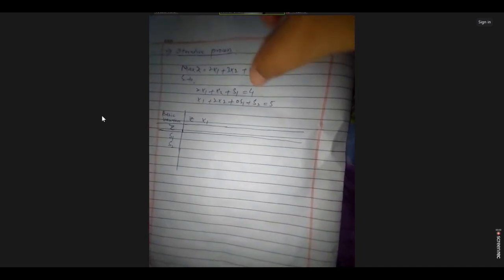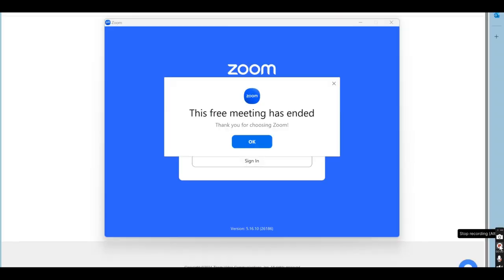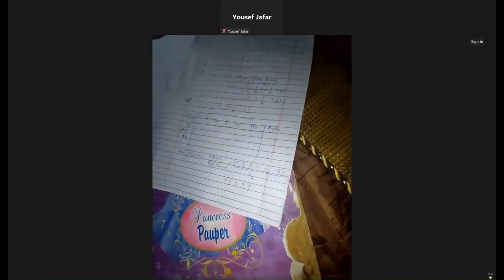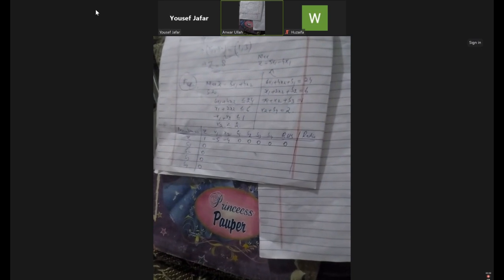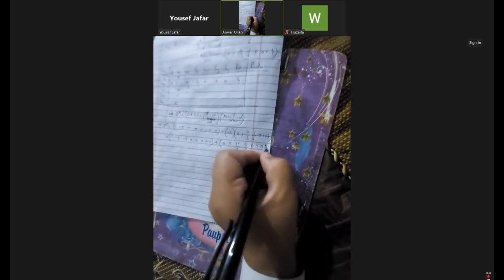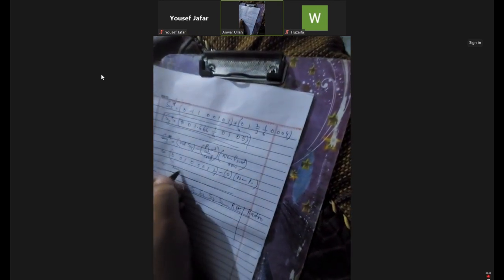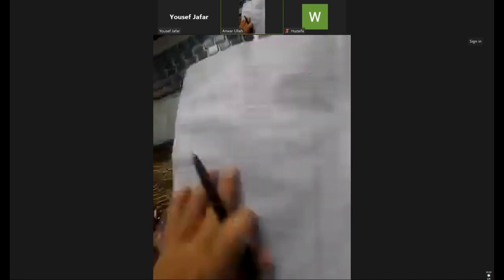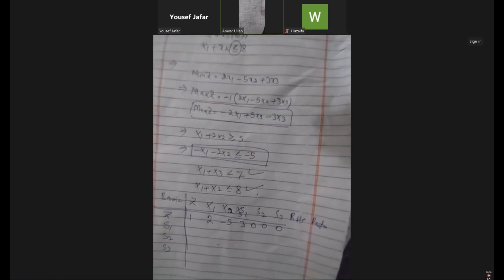شرح كورس بحوث العمليات Operation research - المحاضرة الرابعة